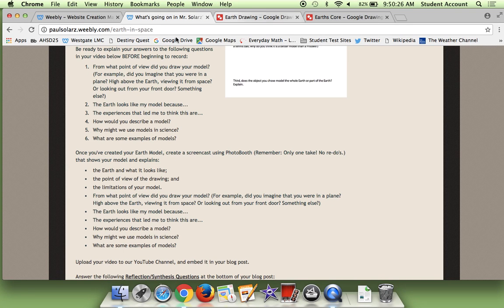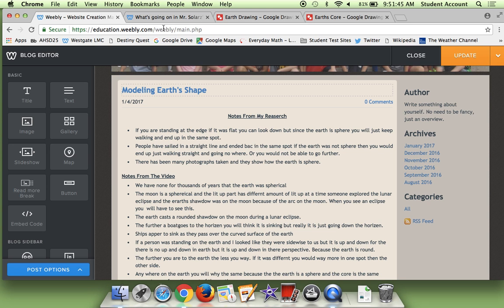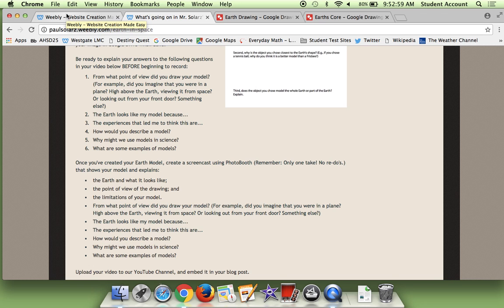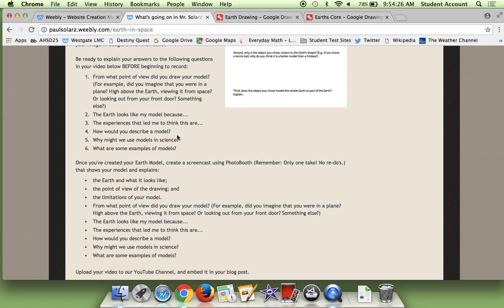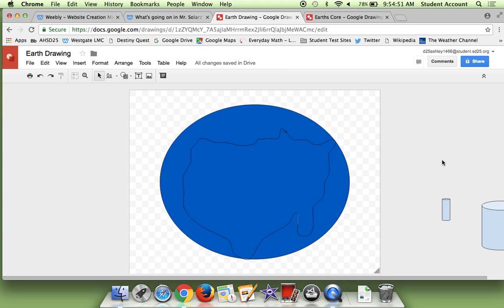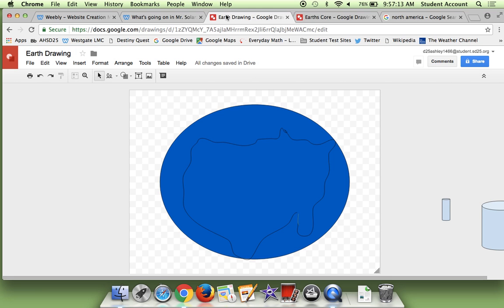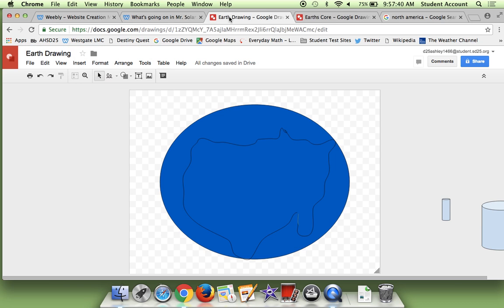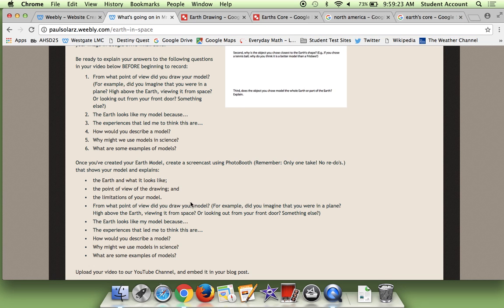Ashley's Earth Model Project